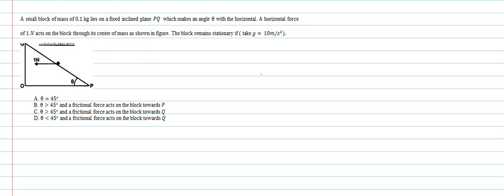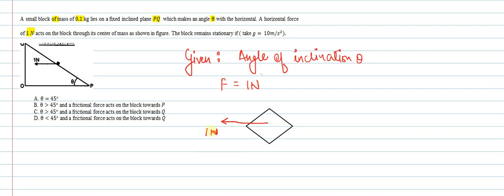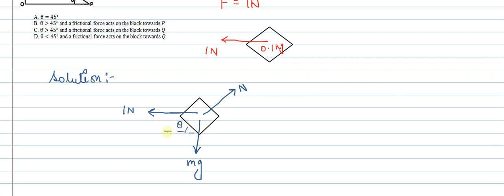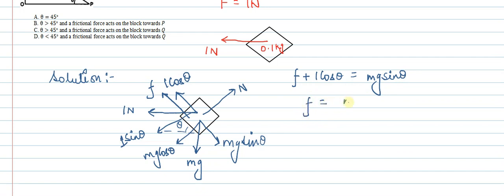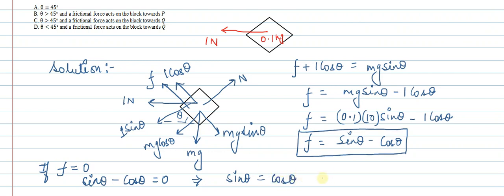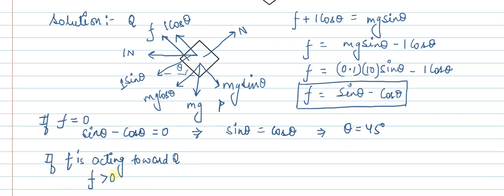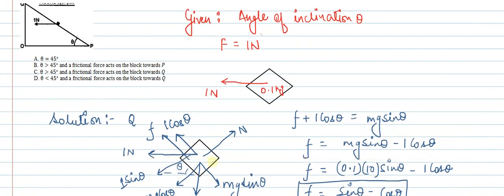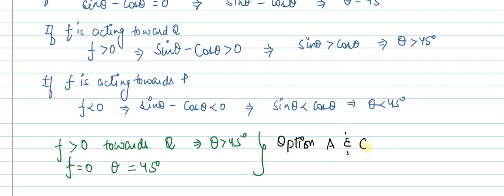A small block of mass of 0.1" " kg lies on a fixed inclined plane PQ which makes an angle θ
A small block of mass of 0.1" " kg lies on a fixed inclined plane PQ  which makes an angle θ with the horizontal. A horizontal force of 1" " N acts on the block through its centre of mass as shown in figure. The block remains stationary if ( take g=" " 10m/s^2).